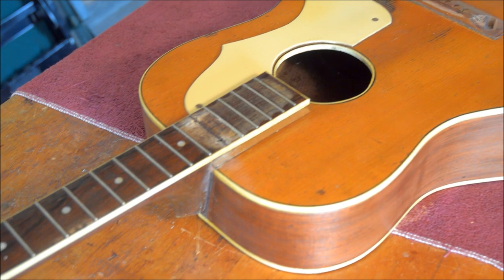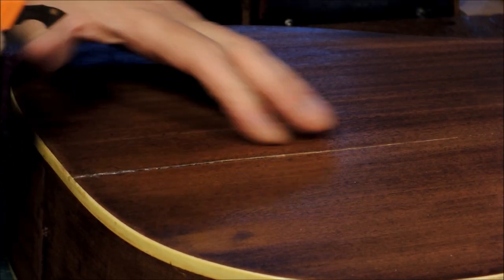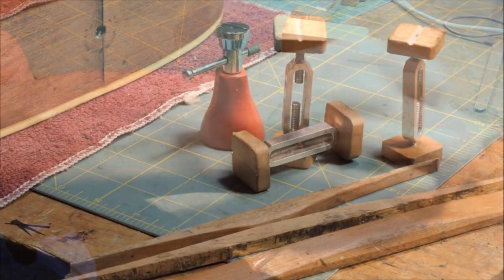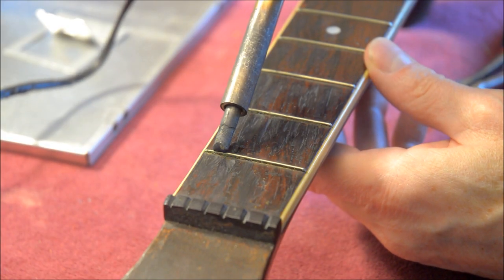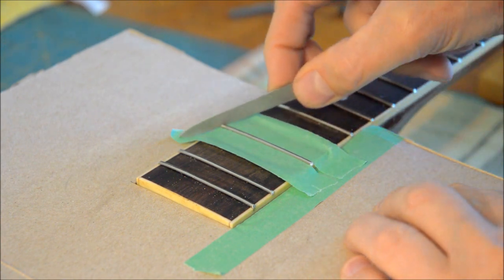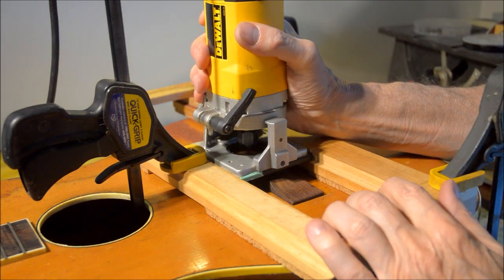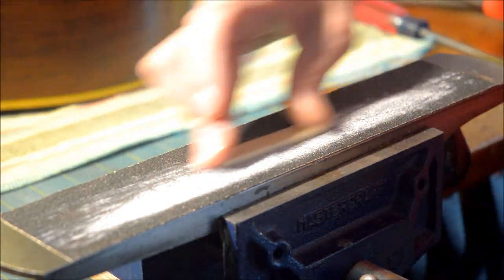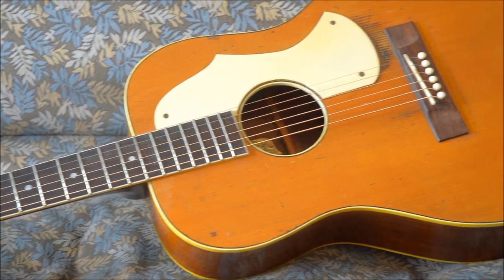Vintage Arthur Hensel Guitar Restoration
Restoring a vintage Canadian made Arthur Hensel guitar to playing condition.